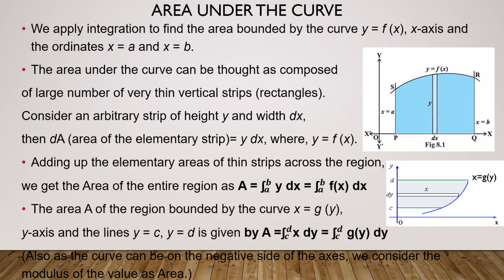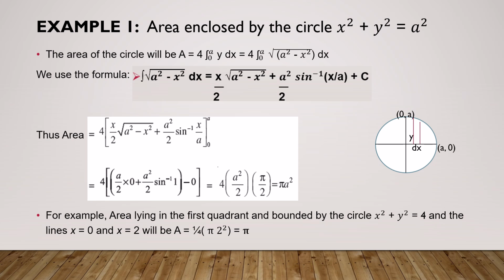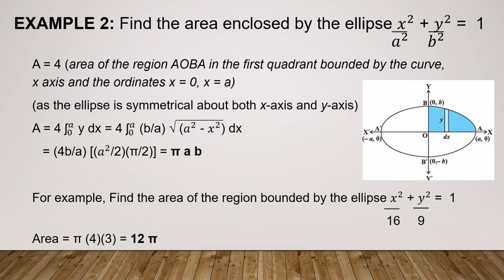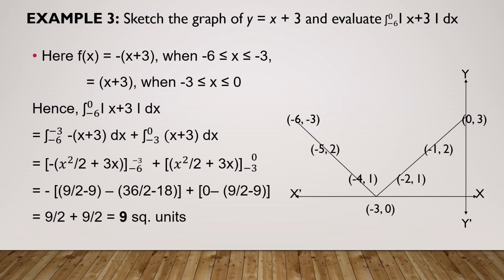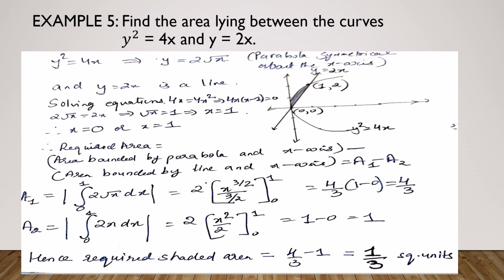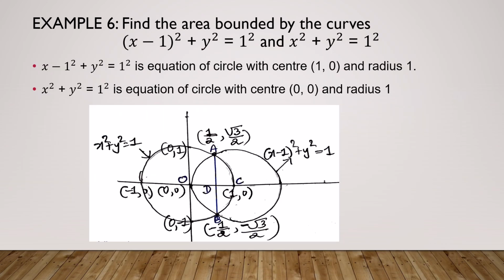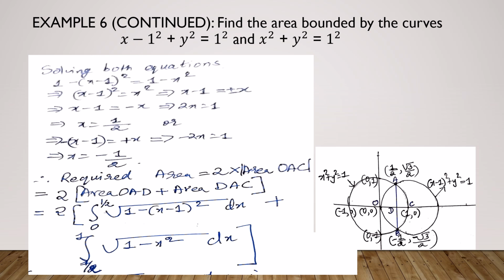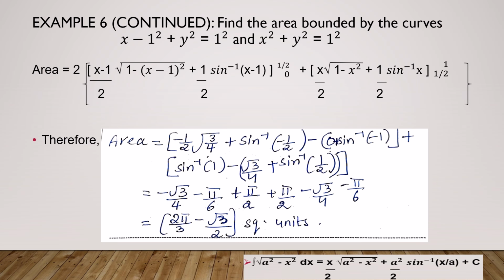Application of Integrals Class12 Area under the curve area bounded by circles ellipse parabola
Tags-

This video explains examples to find area bounded by circles, ellipse, parabola using definite integration.